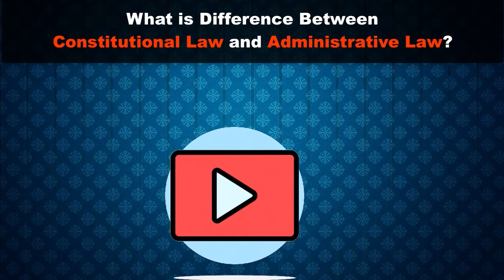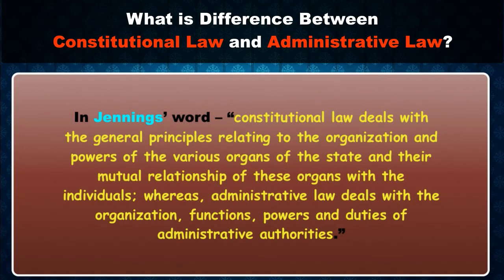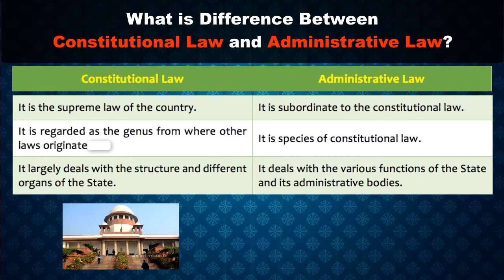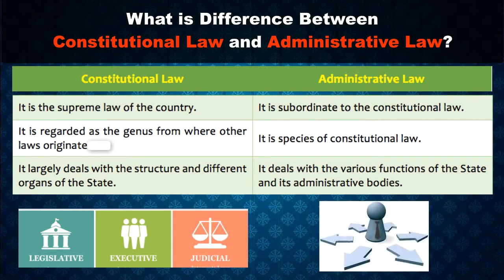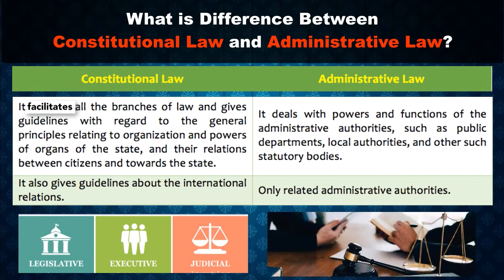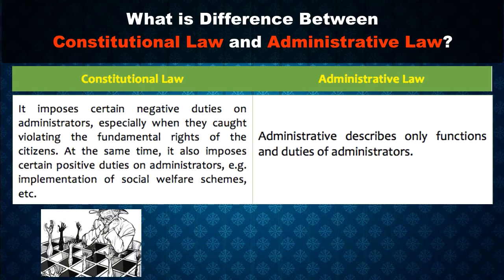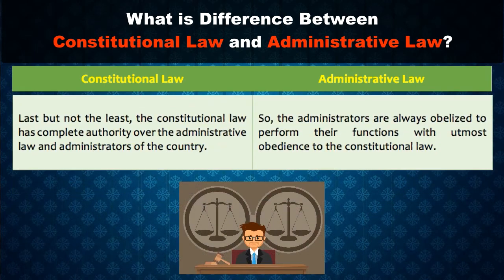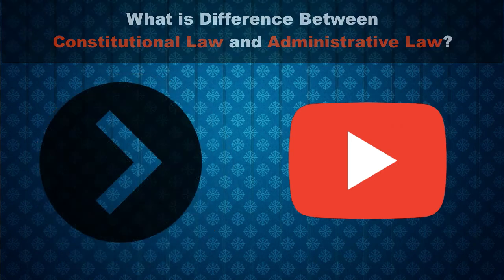Constitutional Law vs Administrative Law | Differences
This video explains the basic difference between constitutional law and administrative law in simple language.